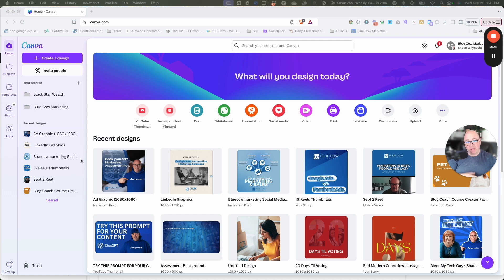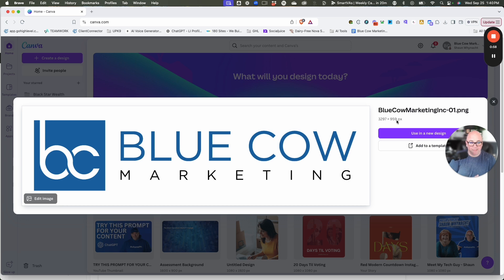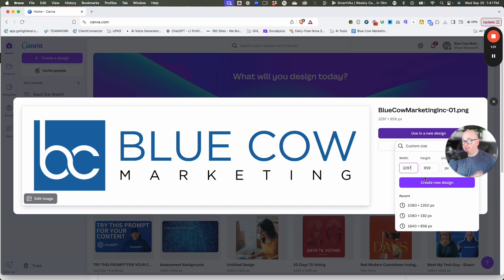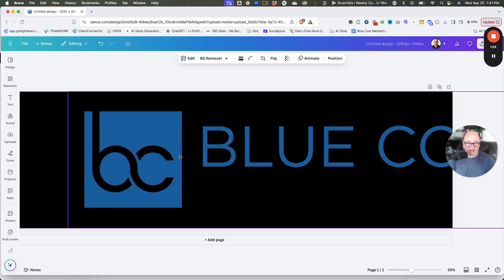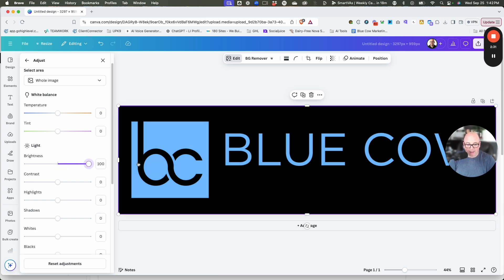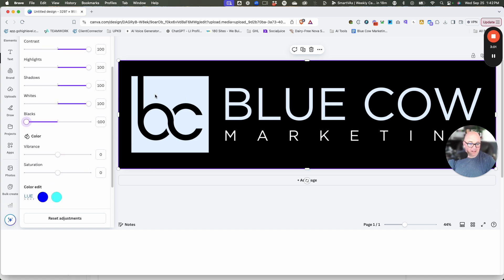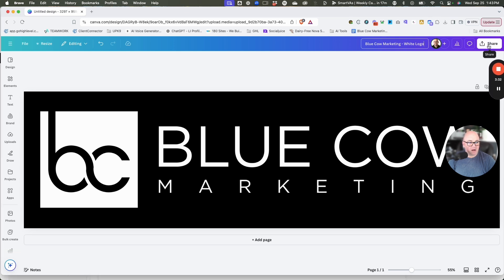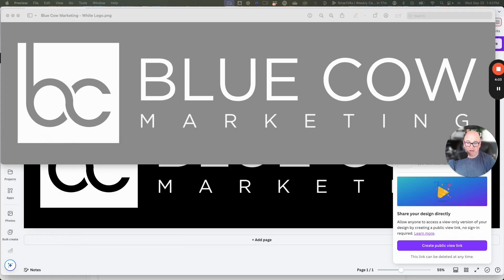How To Convert Any Logo To White In Canva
This is a tutorial on how to convert your logo to white in Canva.

Welcome to Blue Cow Marketing, your go-to destination for mastering the art and science of digital marketing! 🌍🚀

At Blue Cow Marketing, we believe in empowering aspiring marketers, entrepreneurs, and business owners with the knowledge and skills needed to thrive in today's dynamic digital landscape. Whether you're a beginner looking to grasp the fundamentals or a seasoned professional seeking advanced strategies, our channel is your ultimate resource.🚀🌎✨

Join us as we explore a wide range of topics, including search engine optimization (SEO), social media marketing, content creation, email marketing, paid advertising, analytics, and much more. Our expert-led tutorials, insightful tips, and in-depth guides will help you navigate the complexities of digital marketing with confidence.

Expect engaging content that simplifies complex concepts, practical insights backed by real-world examples, and actionable strategies you can implement right away to drive results for your business or career. Whether you're interested in building brand awareness, generating leads, increasing sales, or maximizing ROI, Blue Cow Marketing has you covered.

So, if you're ready to harness the power of digital marketing to take your online presence to new heights, hit that subscribe button and join the Blue Cow Marketing community today! Let's milk every opportunity together and transform your digital dreams into reality. 💙